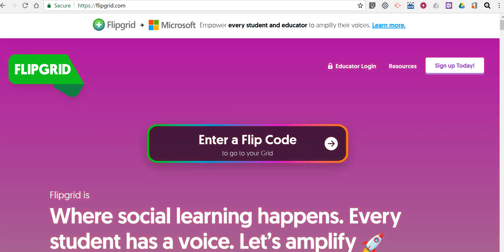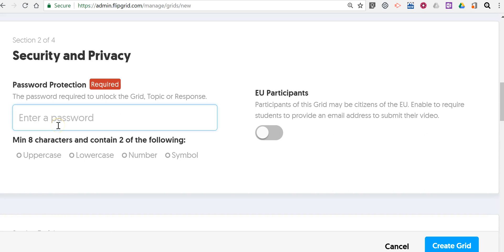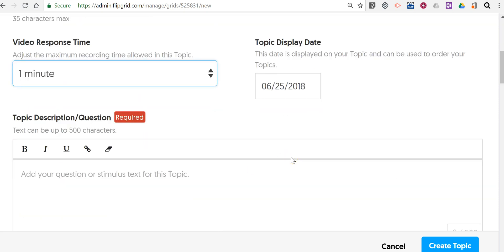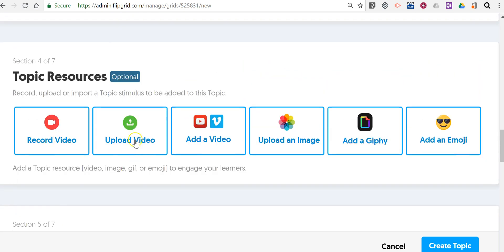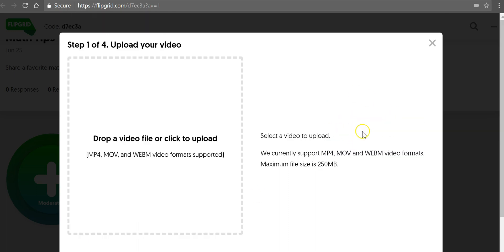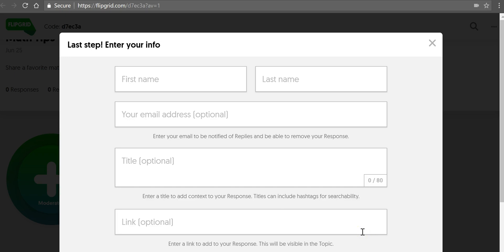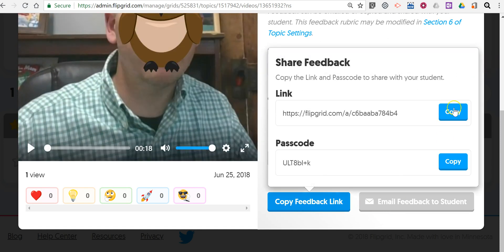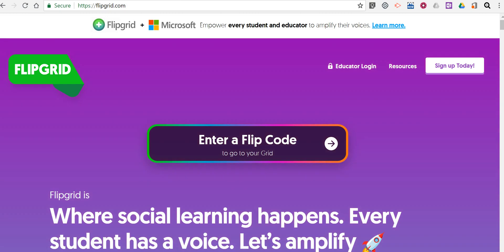How to use Flipgrid to publish instructional videos